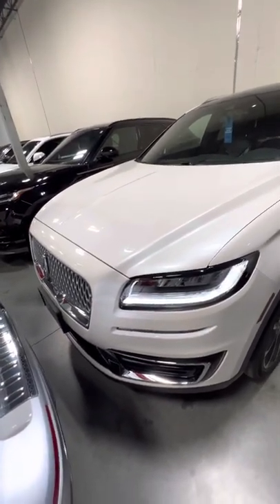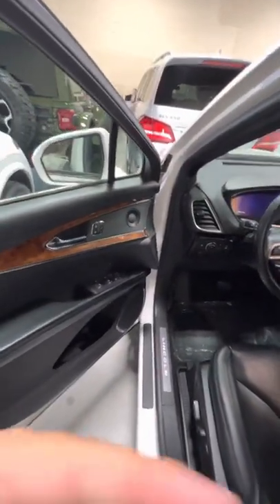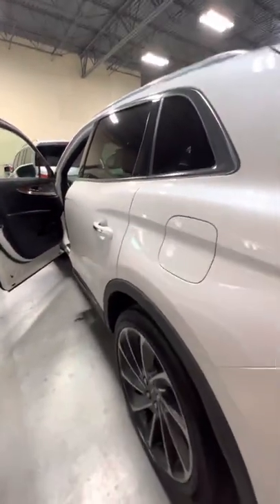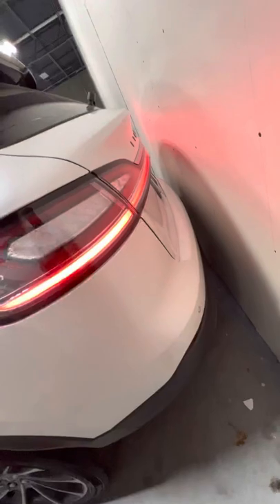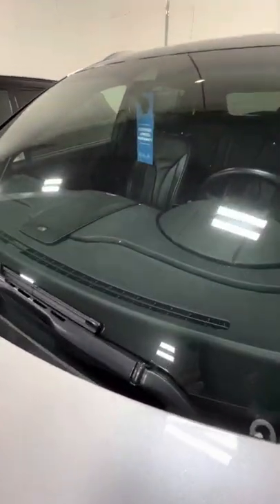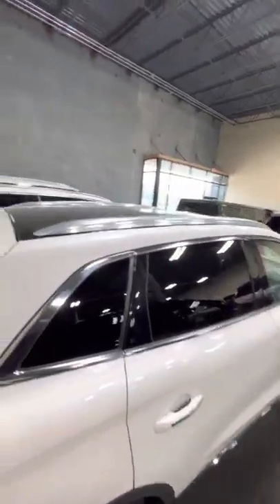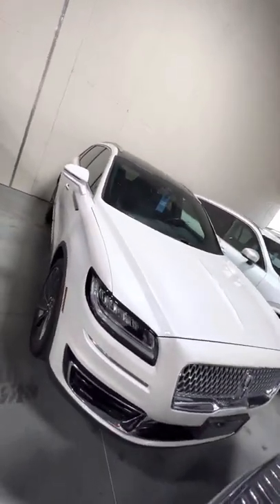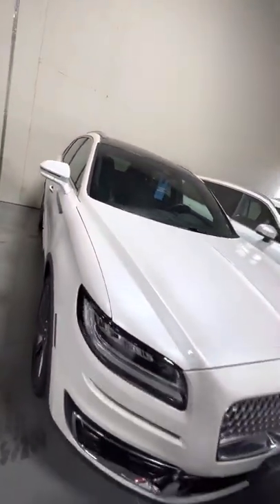2019 Nautilus for Wayne